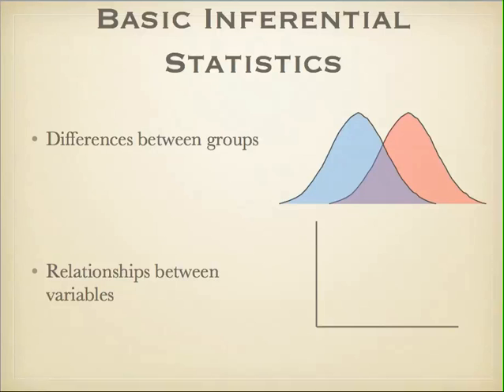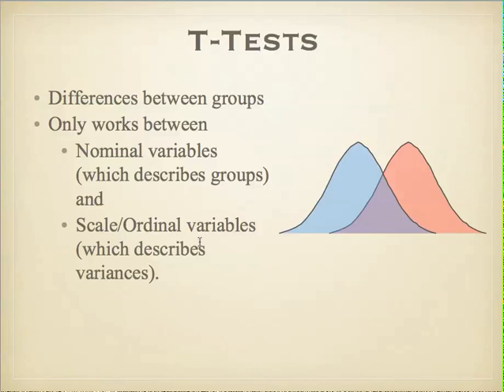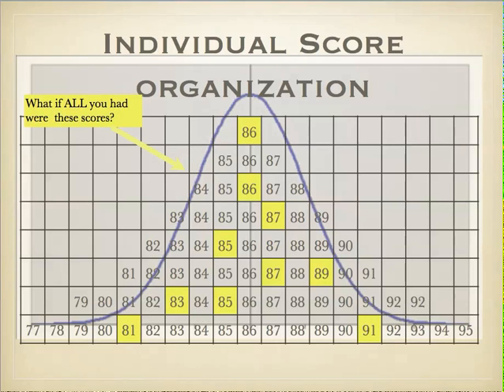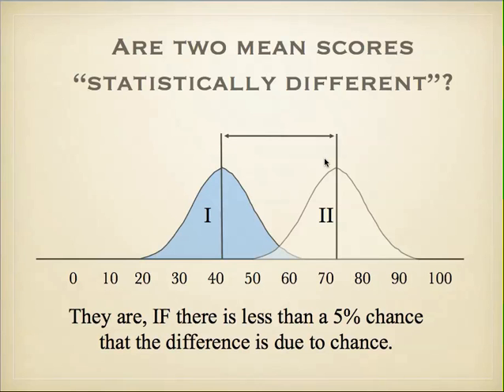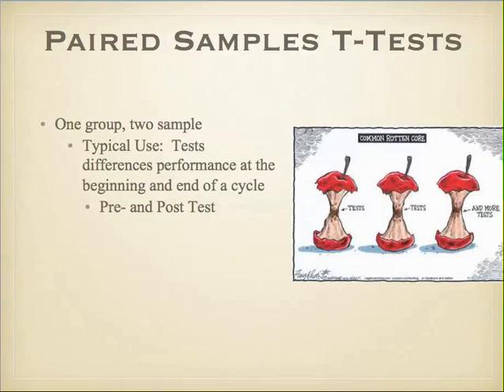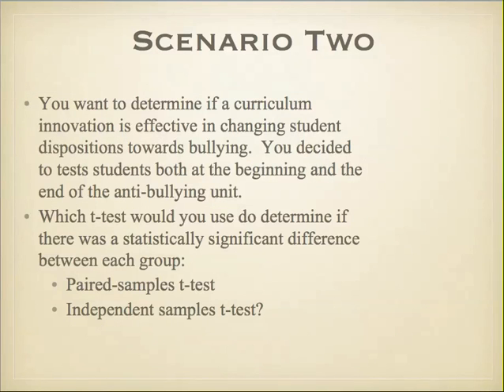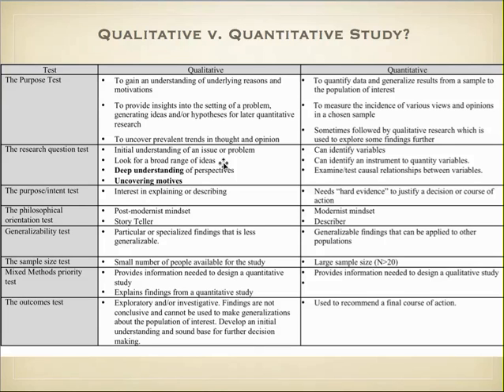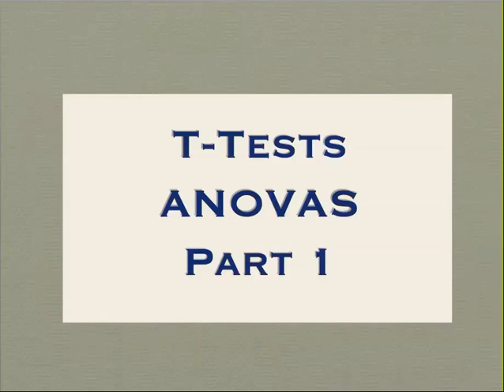T-tests and ANOVAs - Part 1